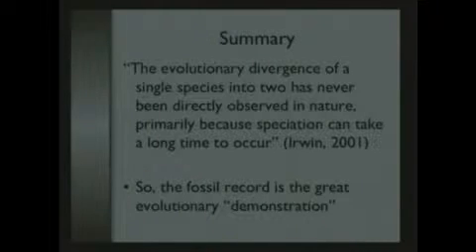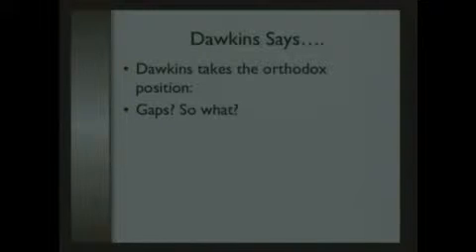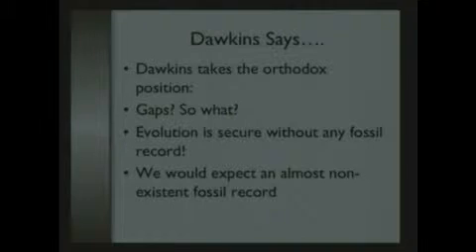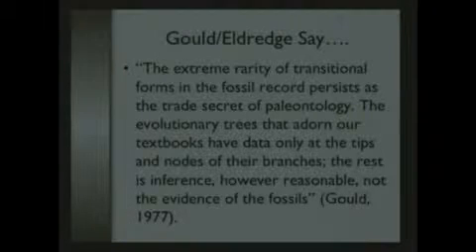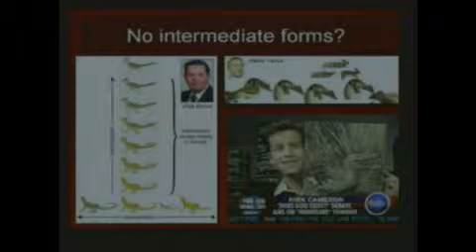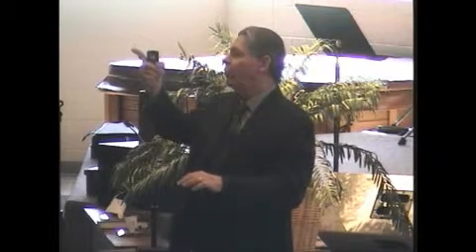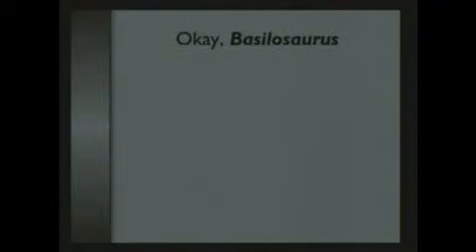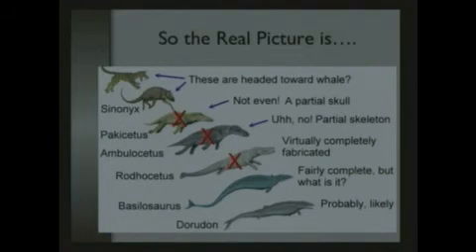Dawkins' Orthodoxy (part 1)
With all honest evolutionists admitting that there have been no observed speciation events, but with neo-Darwinism hanging on the supposed fact that speciation events do occur, all eyes turn to the fossil record for the “fact of evolution” to be revealed there. There, we are told, we can observe the long time frames that evolution requires, and there we can observe “evolution in action” as the transitions are immortalized in rock strata.

Presented by Dr. Richard Jensen at Colorado Springs Church of God (7th Day).